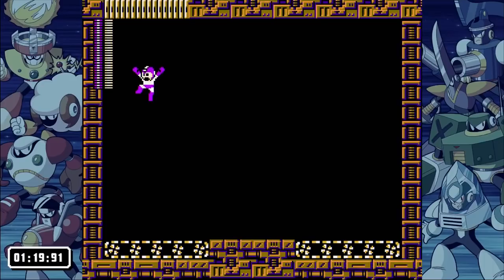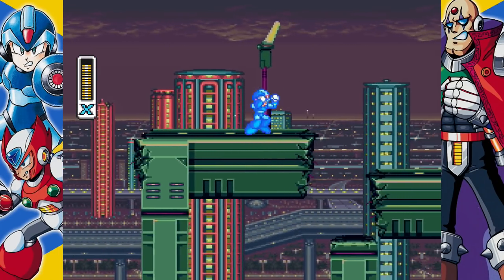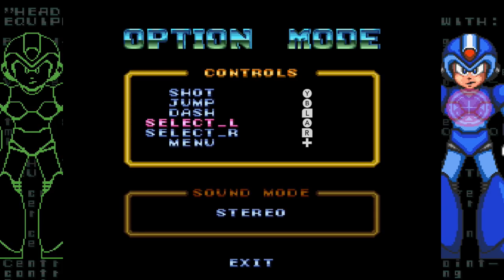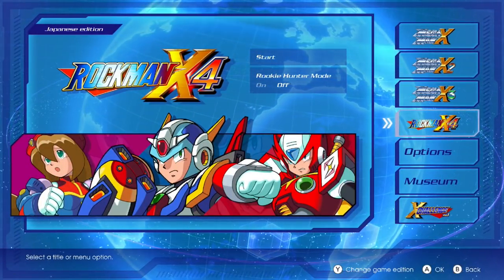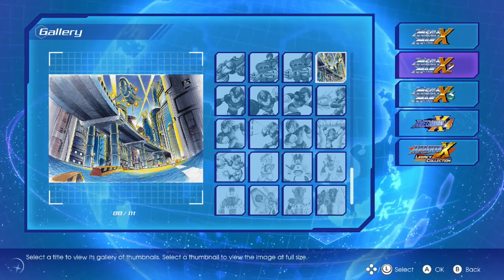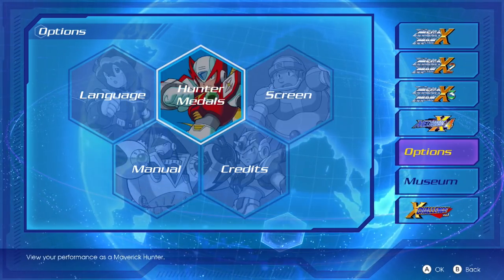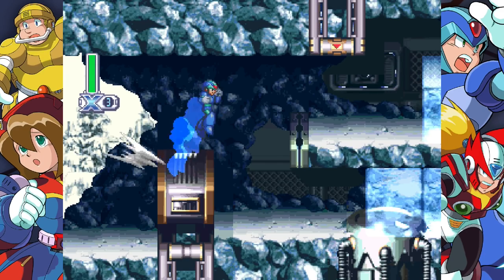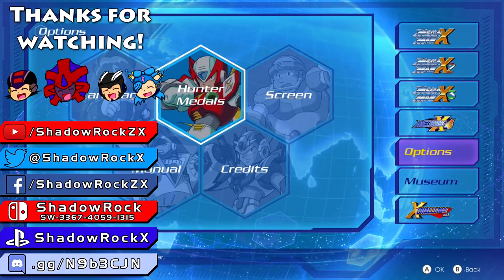Mega Man X Legacy Collection REVIEW (Nintendo Switch) - Mega Man X1, X2, X3, X4 & Extra Features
Mega Man X Legacy Collection 1 & 2 is now available for Nintendo Switch, Xbox One, PlayStation 4, and PC today! We review the Nintendo Switch version of Mega Man X Legacy Collection 1 in which we examine the first 4 titles in the Mega Man X series: X1, X2, X3, and X4 as well as the extra features! Is Mega Man X Legacy Collection 1 truly X-cellent, or is it X-tremely lame? Find out in our review!
Send a tip (if you wish):
Become a sponsor of our channel and get access to exclusive perks that you can read up on right here!